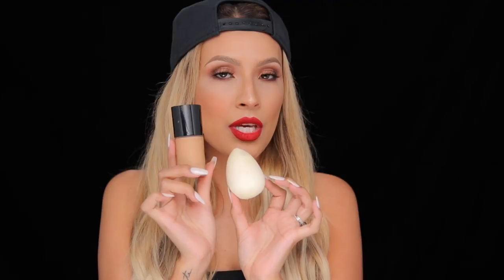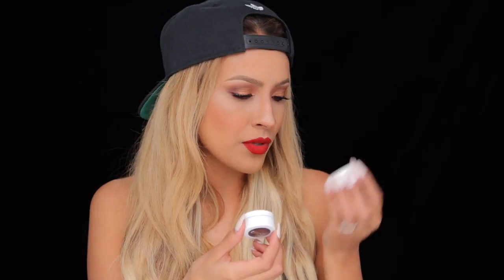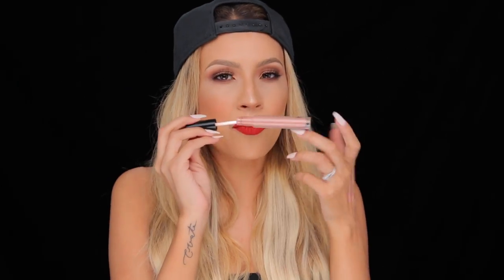April Favorites 2015 - Desi Perkins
Great Finds this month! Everything you need to know is down below:)

♡ EBATES  How I Get Money back when I Shop Online:
---In order to get Cash Back you have to shop through Ebates

Nail color: OPI "funny bunny"

♡Products Mentioned:

Sun Bum Sea Spray

MAC Mineralized Charged Water Eye Cream